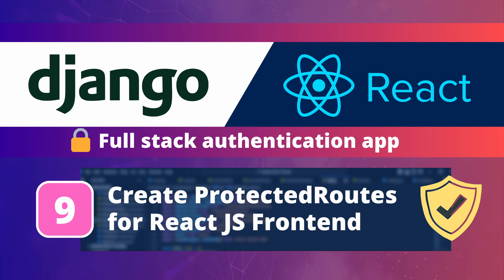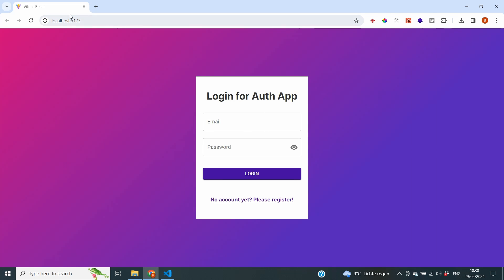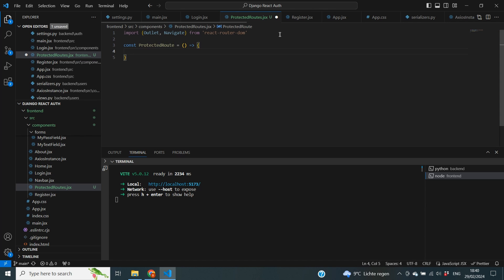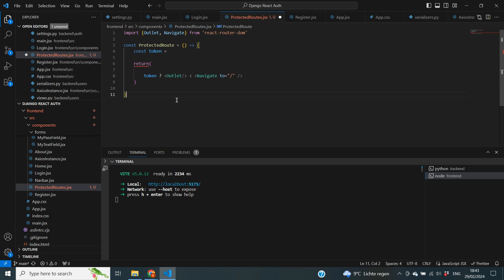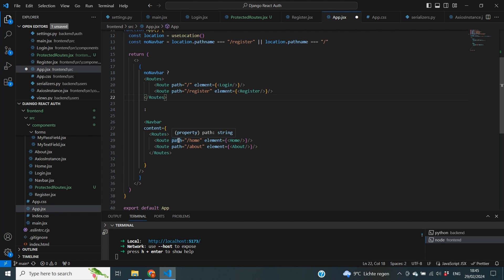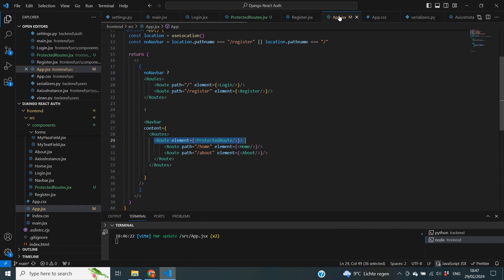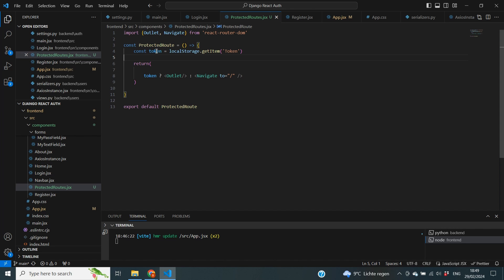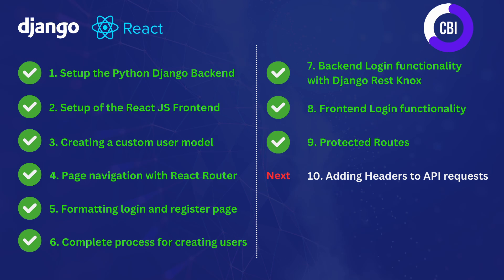Django & React JS Authentication App #9: Create Protected Routes in React JS Frontend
In this tutorial series we develop a Django and React application with login and authentication functionality. In this 9th video we create protected routes so users are redirected to our login page if they don't have a token.